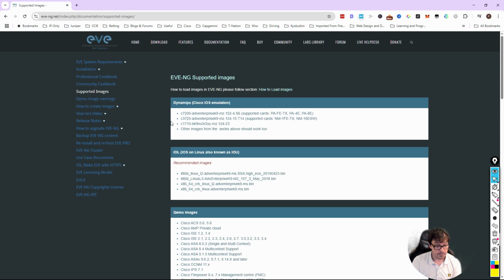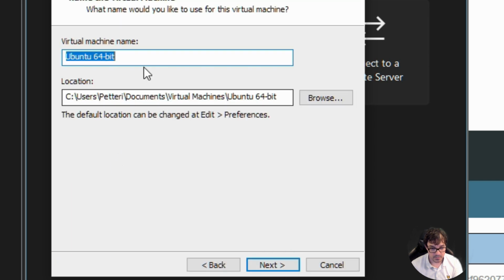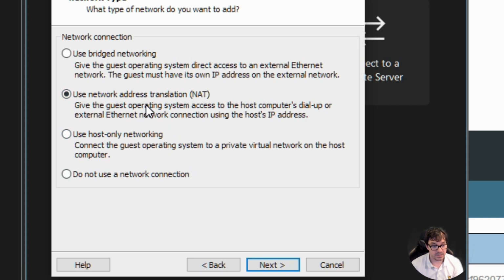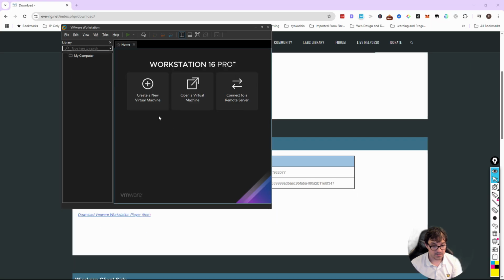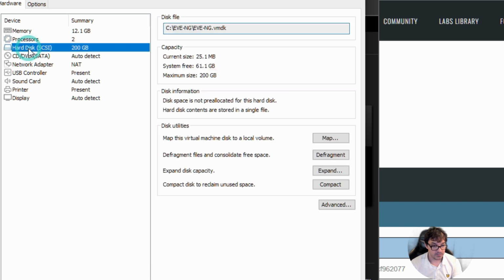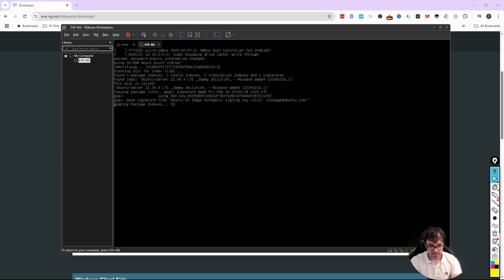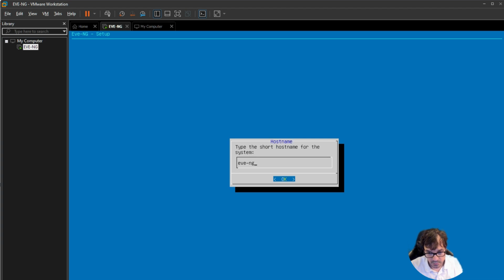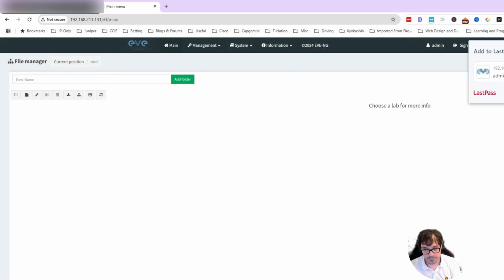EVE-NG on VMware Workstation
In this video I walk you through how to install EVE-NG on VMware Workstation according to the official EVE-NG documentation.